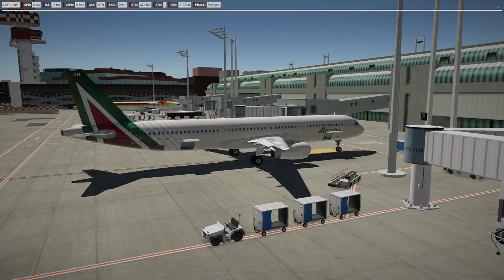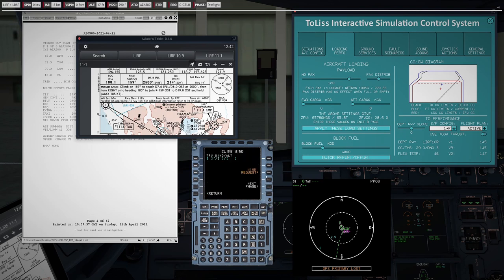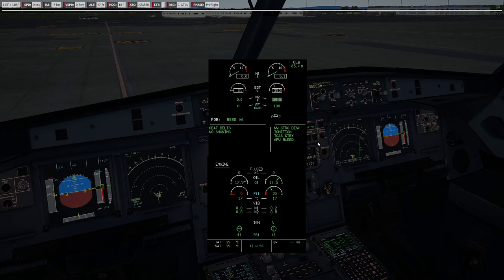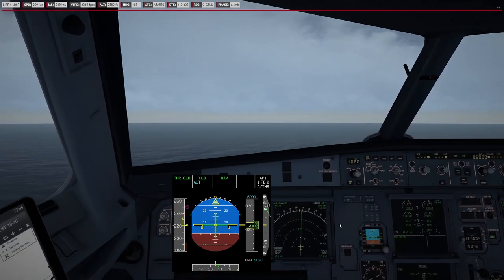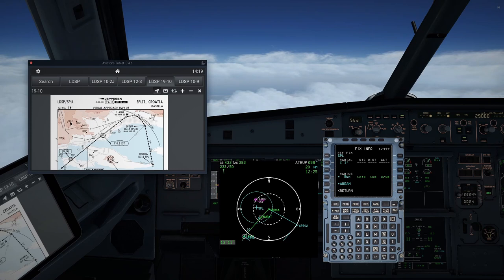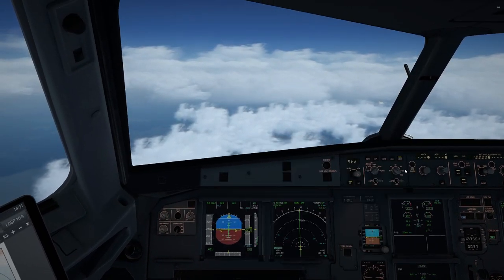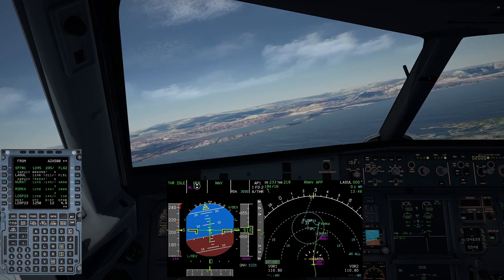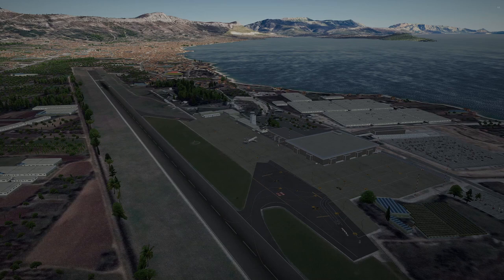X-Plane 11 | Toliss A321 | LDSP - Split | RNAV Visual RWY 23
A full flight to Split in Croatia, with a really fun approach onto runway 23, something every flight sim pilot should try at least once.

As always, even though I follow as closely as possible real procedures, I am not a professional pilot so feel free to provide any feedback.

0:00 Start
6:35 MCDU setup
43:53 Approach briefing
01:10:00 Approach

I make tutorials to share knowledge and help others improve their flight simulation experience and there is no obligation at all, but if you have found the content useful and you would like to donate you can do this here: